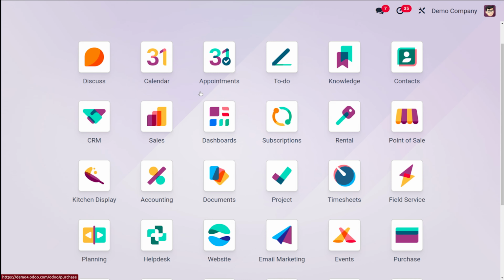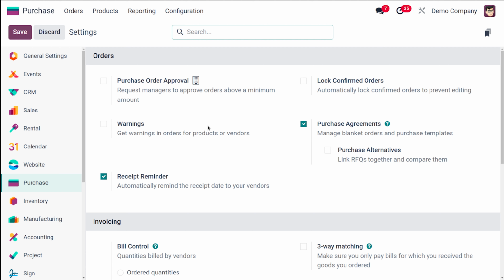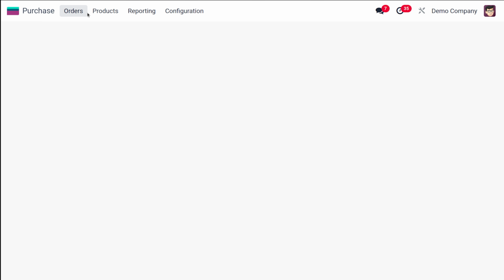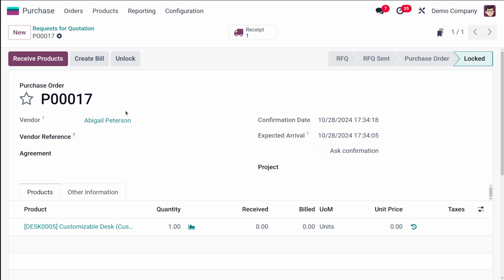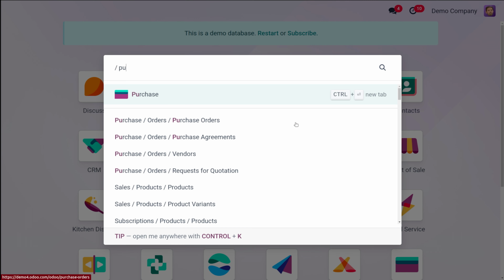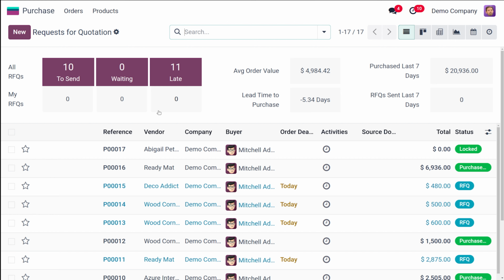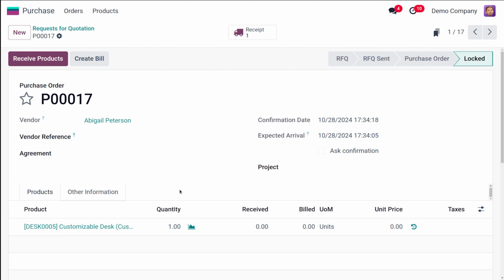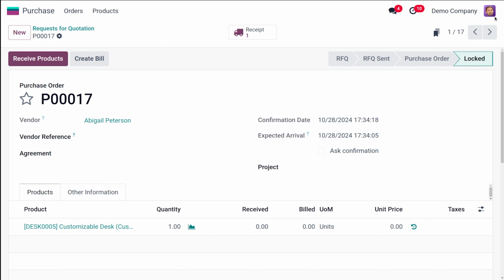How to Lock Confirmed Purchase Orders in Odoo 18 | Odoo 18 New Features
In Odoo 18, locking confirmed purchase orders is crucial to ensure that the order details remain unchanged and cannot be modified inadvertently. This feature provides a level of security and control over your procurement processes.

Why Lock Purchase Orders?

Prevent Unintentional Changes: Once a purchase order is confirmed, locking prevents further modifications to the order lines, quantities, or prices.
Streamline Workflow: Locking can streamline the procurement process and avoid potential errors by preventing unnecessary changes.
How to Lock a Purchase Order in Odoo 18:

Navigate to the Purchase Order:

Open the Odoo 18 interface and go to the Purchase app.
Locate the confirmed purchase order you want to lock.
Open the Purchase Order:

Click on the purchase order to open it in the form view.
Lock the Purchase Order:

Look for the "Lock" button on the purchase order form.
Click on the "Lock" button to enable the locking mechanism.
Confirm the Lock:

A confirmation message will appear. Click "OK" to proceed with the locking process.
Key Points to Remember:

Once a purchase order is locked, it cannot be modified.
Locking a purchase order does not prevent it from being delivered or invoiced.
You can still add or remove lines from a locked purchase order, but you cannot modify existing lines.
By effectively utilizing the purchase order locking feature, you can enhance the accuracy and efficiency of your procurement processes in Odoo 18.